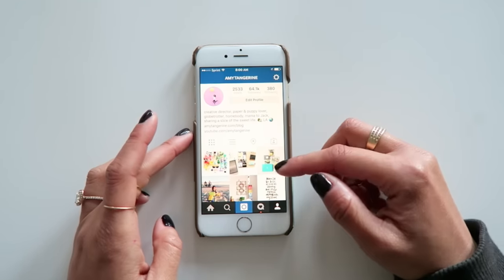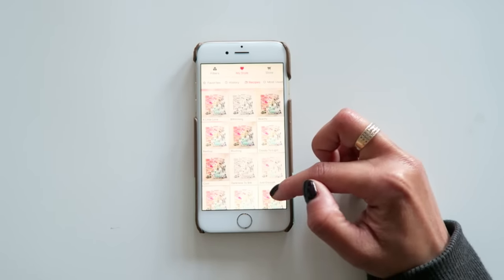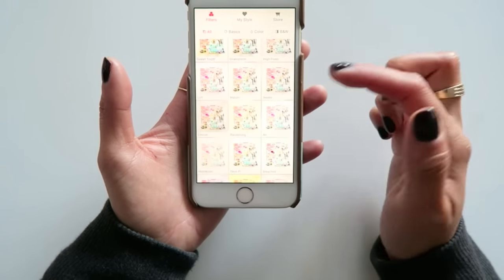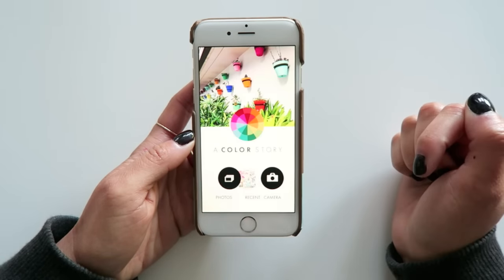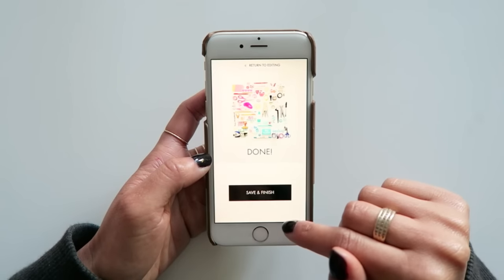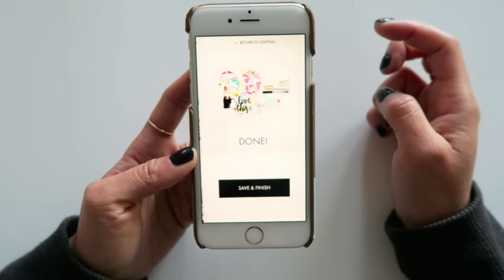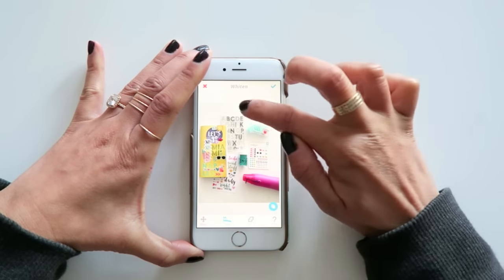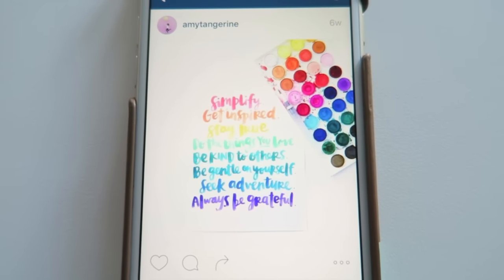How I Edit Instagram Photos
Amy Tangerine
10736 Jefferson Blvd